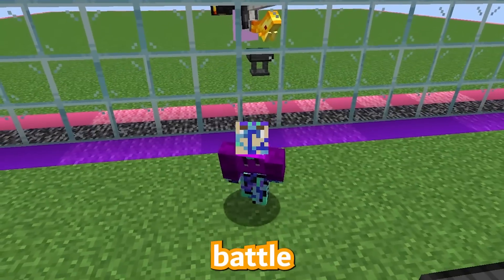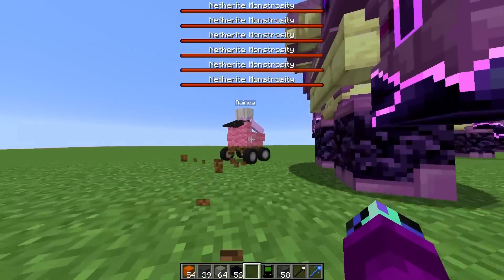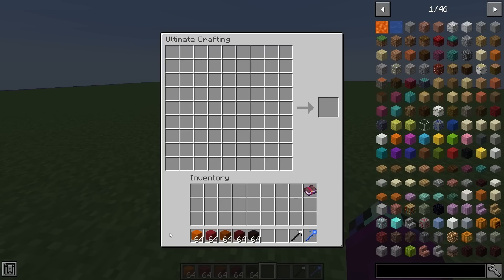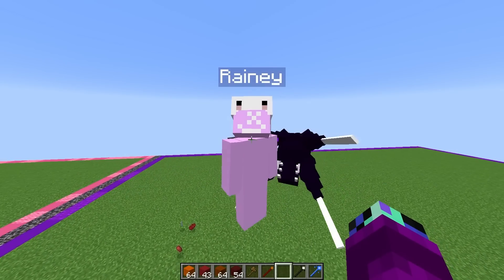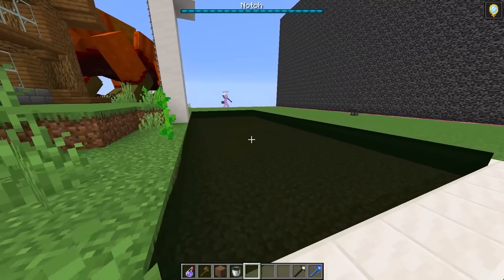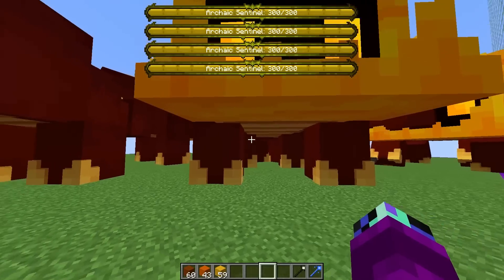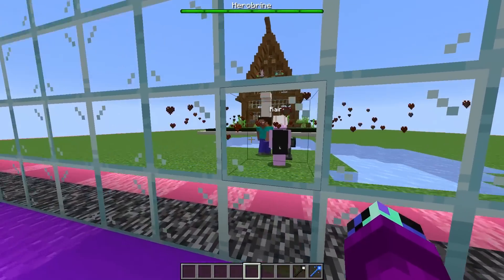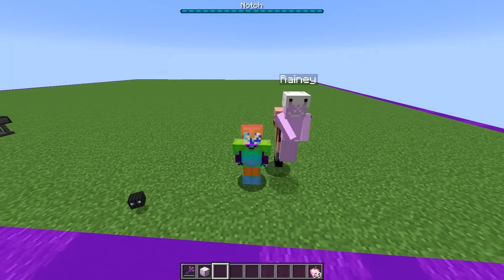What I CRAFT Comes to Life In a MOB BATTLE!!! (Minecraft)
This video Dash and Rainey play a Minecraft Mob Battle, but ANY MOB we CRAFT, comes to life! Who will craft the better mobs? Watch till the end to find out!

This video was inspired by Carty, Smirky, Doga and Denny

Similar Videos